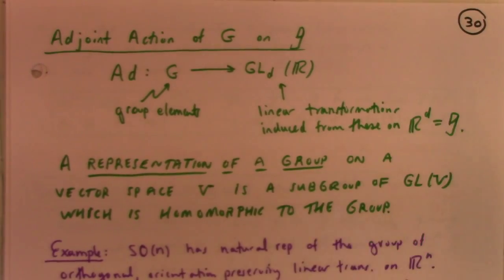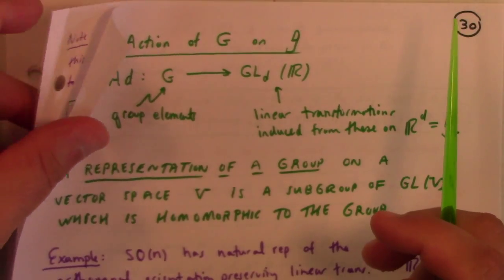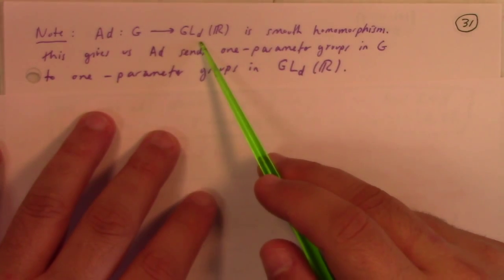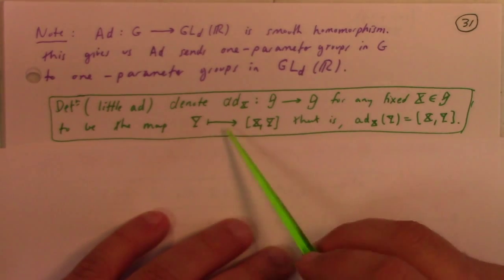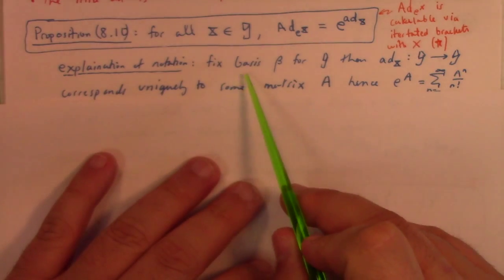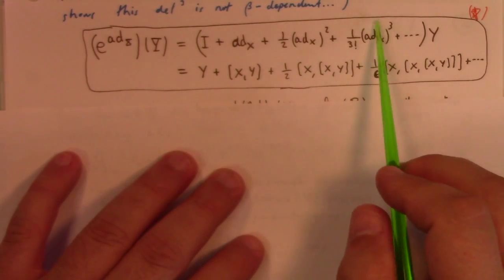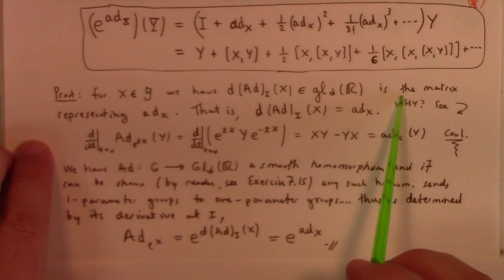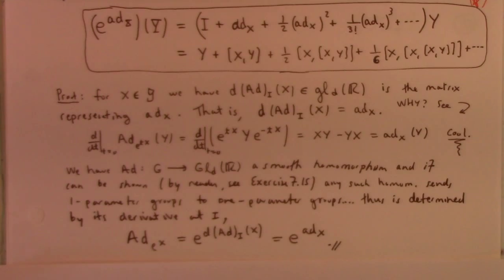Matrix Groups: Part 11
Covers pages 30 to 32 of my notes. Here we study yet more about the adjoint map, an interesting identity connecting the Lie algebra with the exponential of the adjoint. There is more to read in Tapp, I didn't touch on the Baker-Cambell-Hausdorff relation...